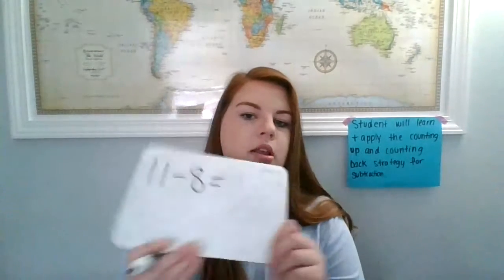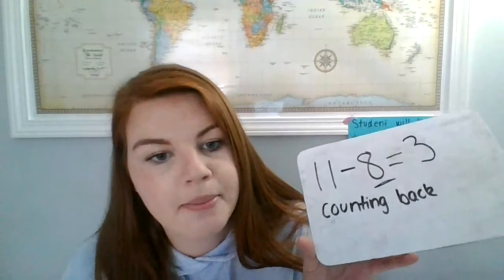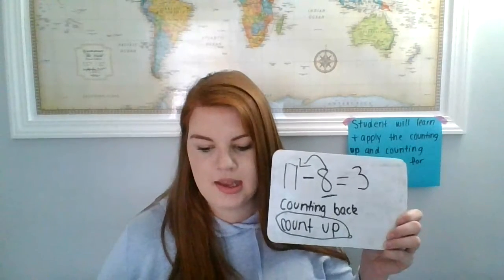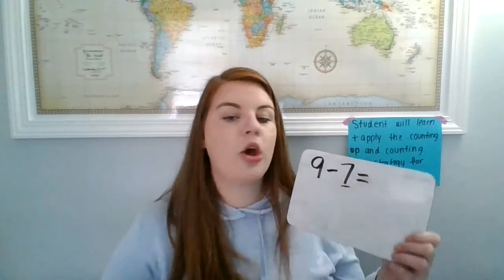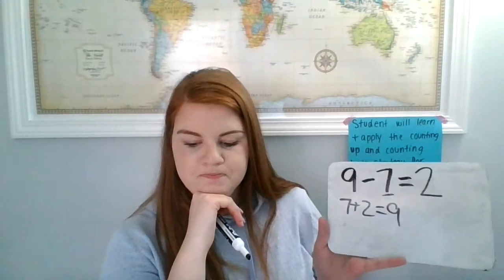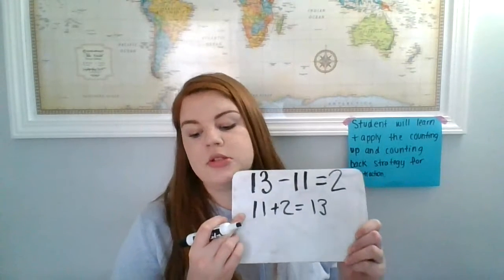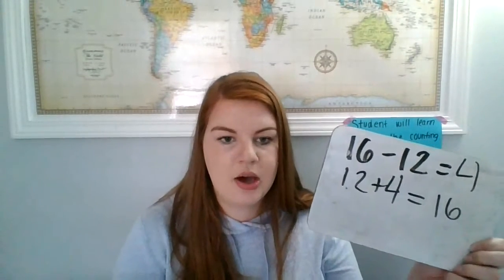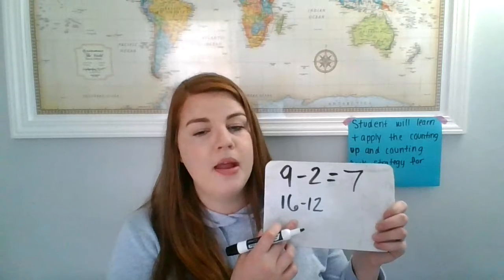Math Lesson 7 4